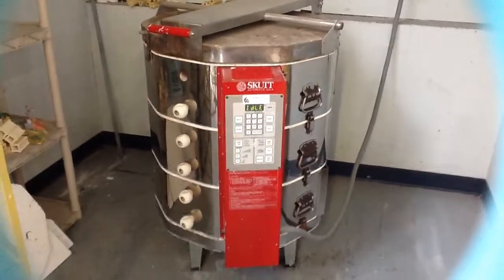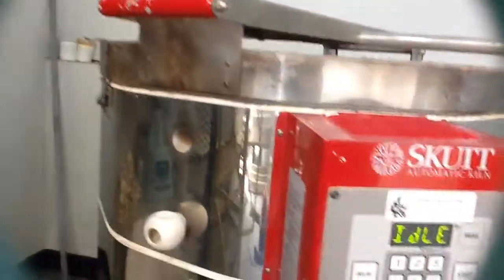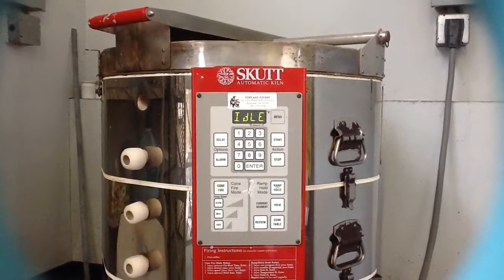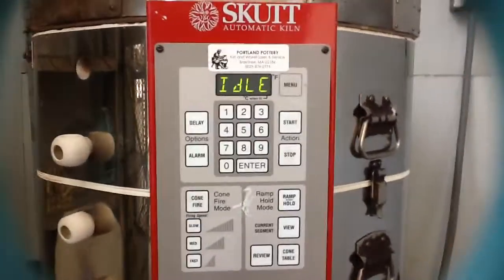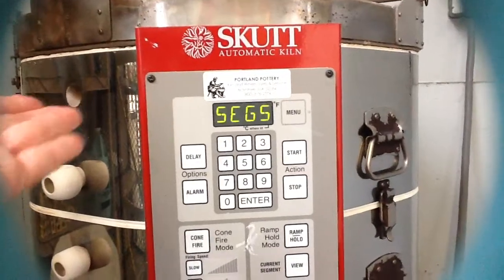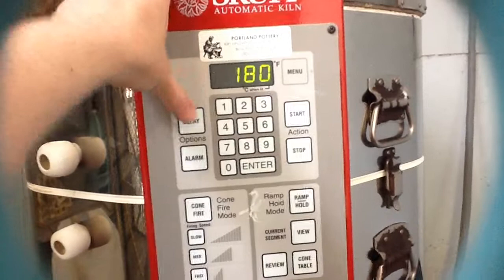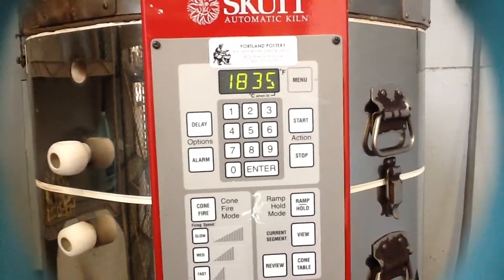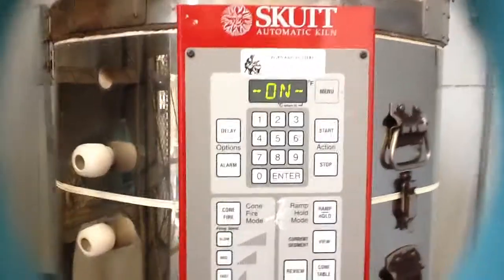Programming an electric kiln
Programming an electric kiln to soak and then bisque fire greenware clay